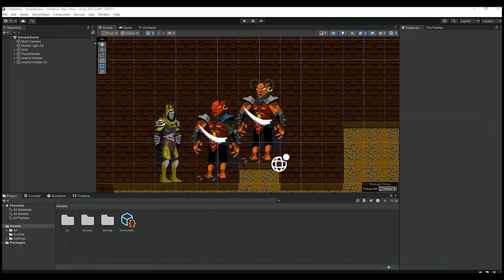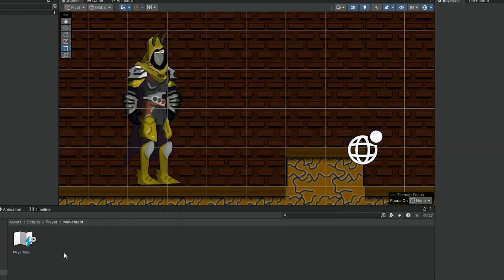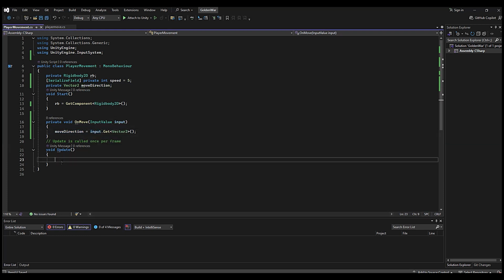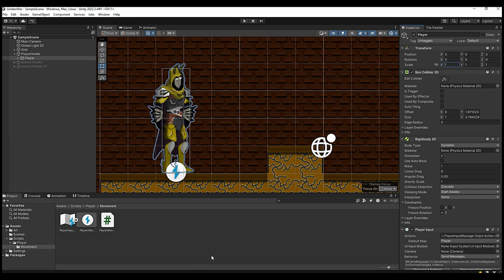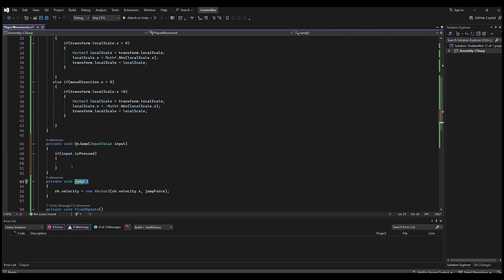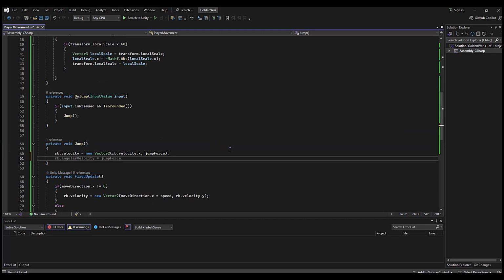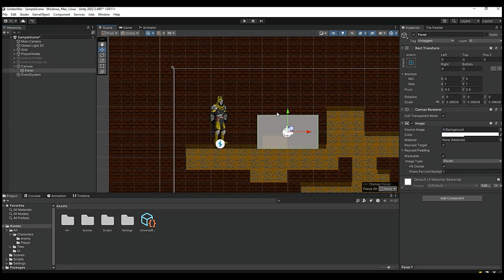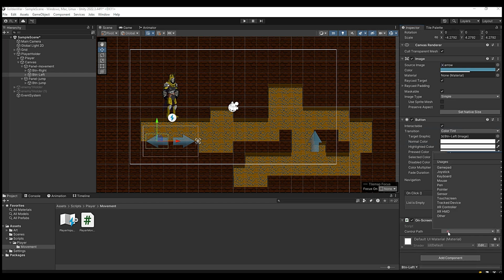4- Using the New Input System for Character Movement in Unity | 2D Platformer Game Tutorial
Welcome to Lesson 4 of the 2D Platformer Game Development series! In this lesson, we’ll be working with the new Input System in Unity to control your character’s movement. 🎮 The new Input System allows for a more flexible and scalable way of handling player input across multiple devices, which is especially useful when developing games that can be played on different platforms. 🖱️🎮

Instead of using the old Input Manager, we’ll be using the new Input System package, which gives us more control over the input and allows us to easily handle things like keyboard, mouse, and controller inputs in one unified system.

Here’s what we’ll cover in this lesson:

🎮 Setting Up the New Input System in Unity
We’ll guide you through installing and setting up the new Input System package in Unity. You’ll learn how to enable it and switch from the old input system to the new one, ensuring your project is ready for more advanced input handling.

🔧 Configuring the Input Actions
Learn how to create and configure Input Actions in Unity. We’ll show you how to set up actions for player movement, jumping, and other essential controls. You’ll also learn how to map the input to the controls for different devices (keyboard, mouse, and gamepad).

⚙️ Handling Player Movement
We’ll demonstrate how to implement basic player movement using the new Input System. You’ll learn how to capture horizontal and vertical inputs to control your character's movement, whether using keyboard keys (like WASD or the arrow keys) or a gamepad joystick.

🛠️ Jumping and Double Jumping with Input System
In addition to basic movement, we’ll cover how to handle jumping and double jumping using the new Input System. You’ll learn how to set up actions for jumping and how to trigger them based on player input.

🔄 Input System Best Practices
We’ll discuss best practices for using the new Input System in Unity, including how to structure your input actions for flexibility, how to manage inputs efficiently, and how to handle input for different platforms like PC and consoles.

💡 Why the New Input System is Better
We’ll explain the benefits of using the new Input System over the old one. The new system provides greater flexibility for handling multi-device inputs (keyboard, gamepad, touchscreen), and allows for easier configuration and mapping, reducing the need for complex code.

By the end of this lesson, you’ll know how to use the new Input System to control your character’s movement, including walking, running, jumping, and double jumping. The new system will make it easier to support different devices and improve the responsiveness of your controls. 🏃‍♂️